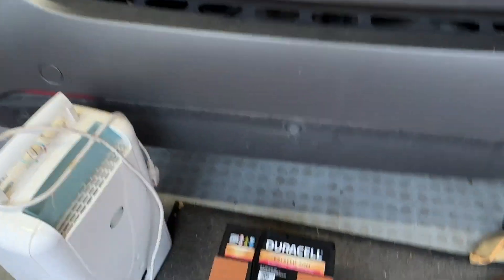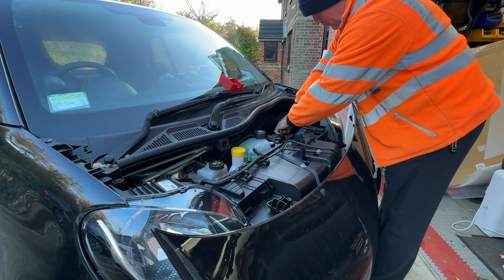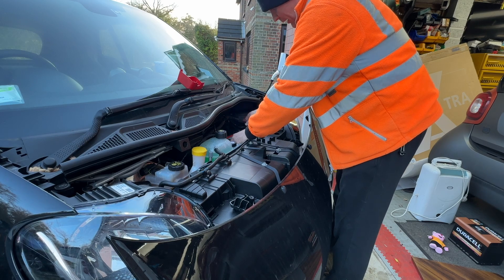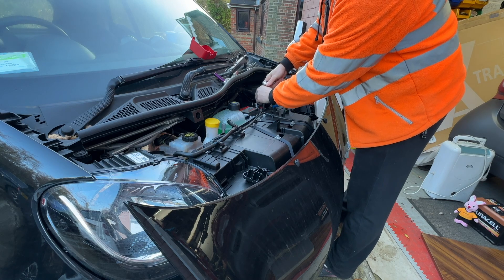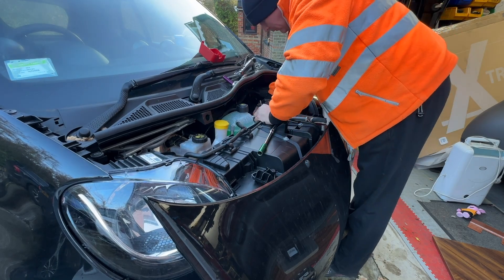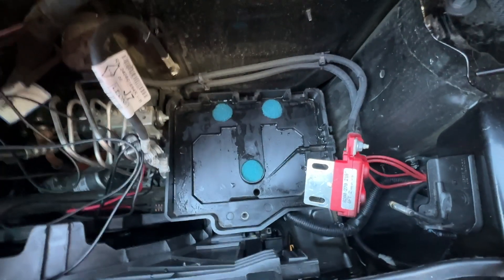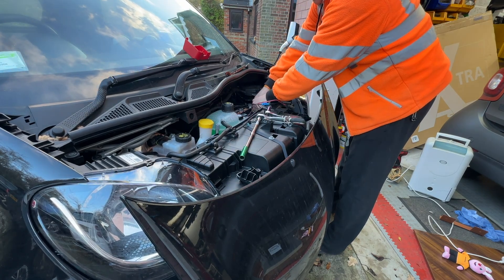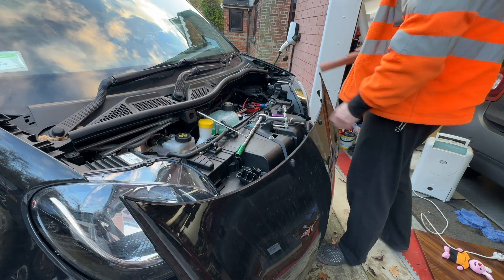453 12v Battery Removal - Because the OEM battery sucks.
To save money, car manufacturers cut corners. With smart, the biggest corner cut was the EFB battery.

Because it has start/stop and the software is set to require too much power, it doesn't take much for the battery errors to appear.
EFB is the lowest quality battery you can use on a start/stop car so you really do need to replace it with an AGM battery (027 size).